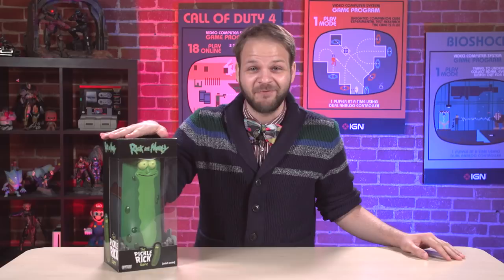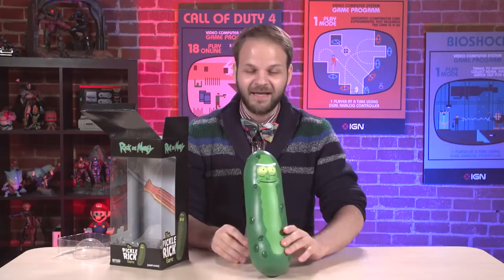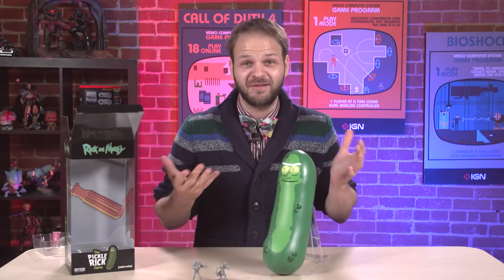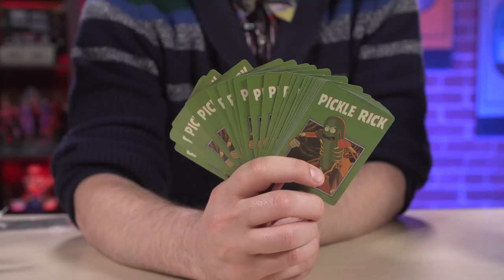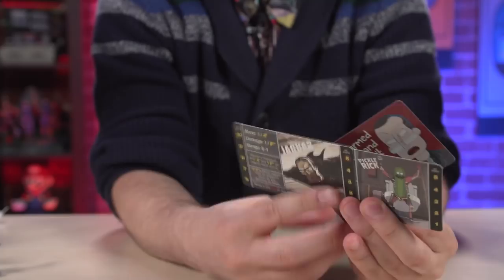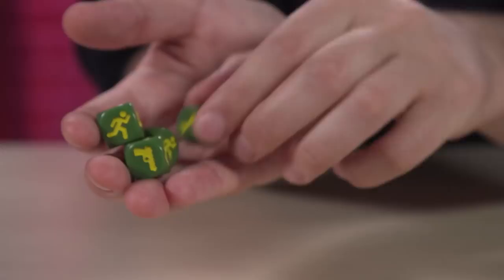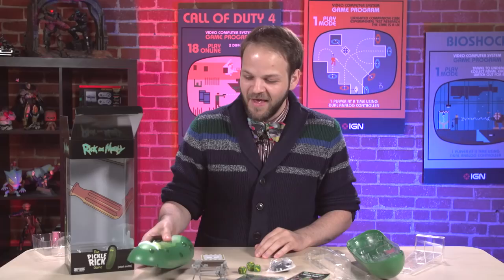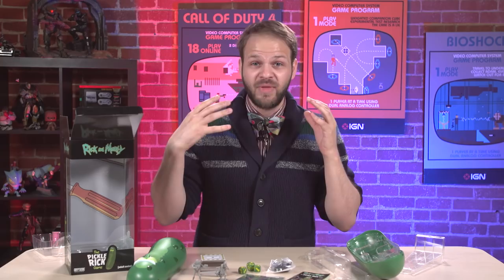Unboxing the Rick and Morty Pickle Rick Board Game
Tom takes a look inside The Pickle Rick Game, a board game by Cryptozoic Entertainment based off of the Pickle Rick episode of Rick and Morty.

Follow IGN for more!